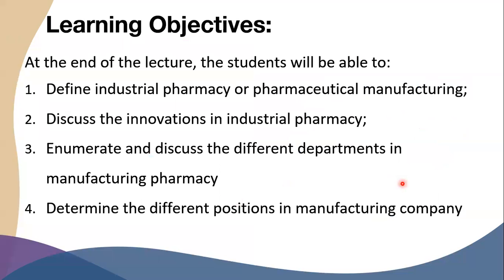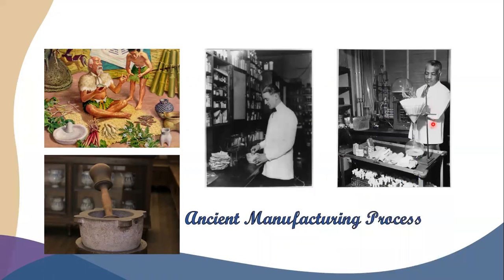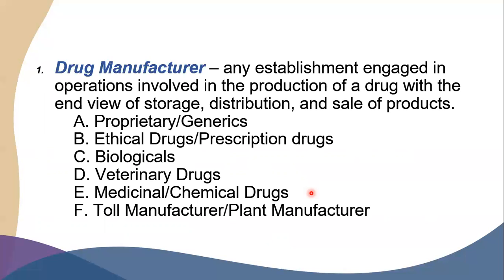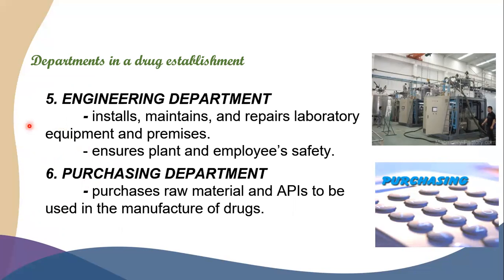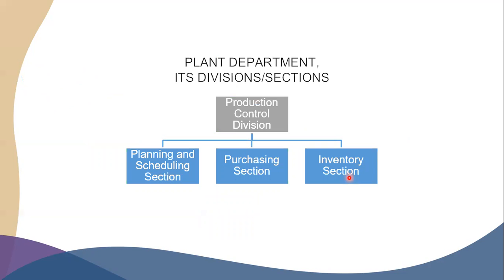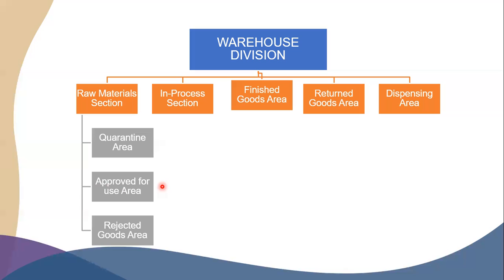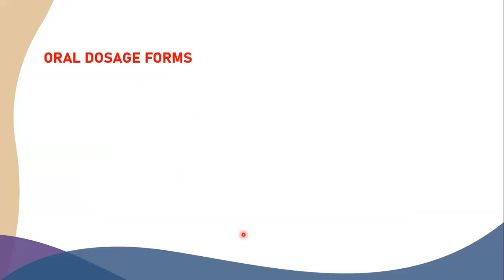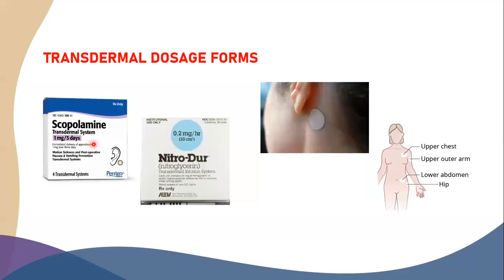Introduction to Manufacturing Part 1